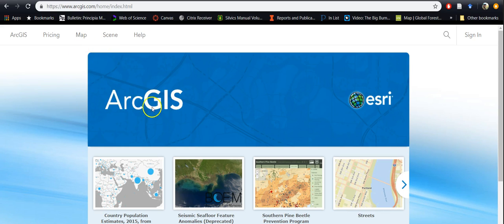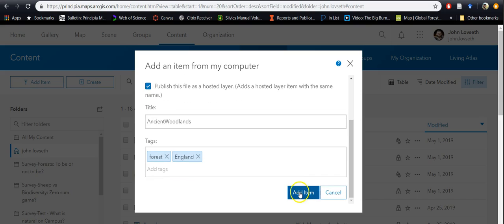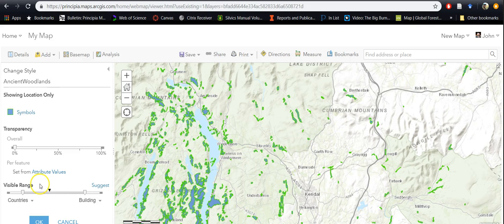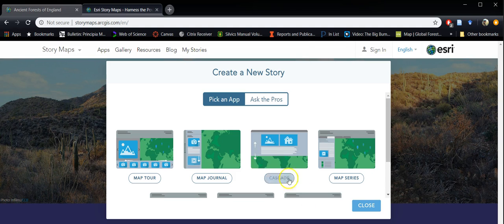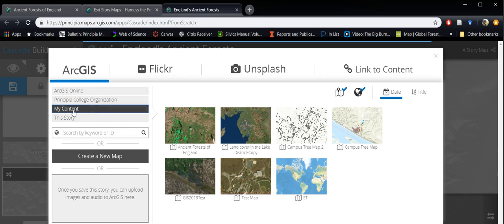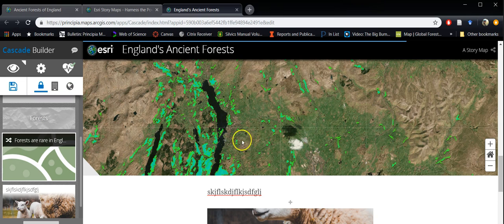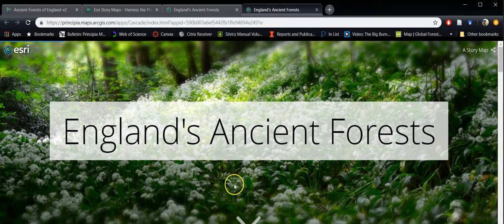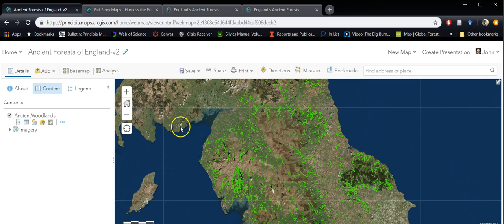Creating Maps and Story Maps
For my students, a helpful hint for creating a story map.